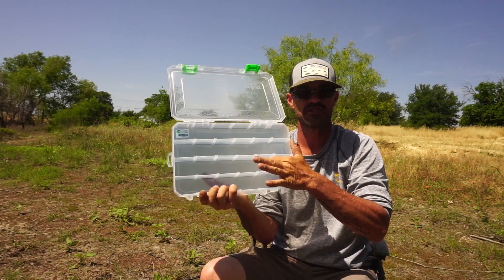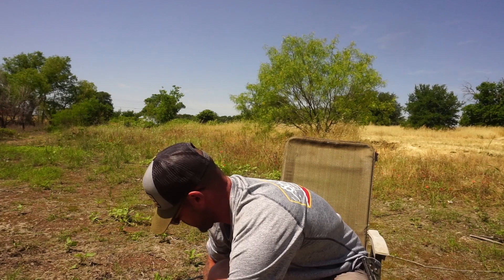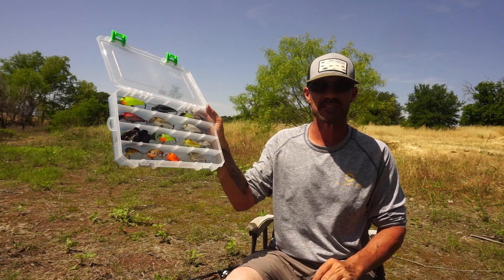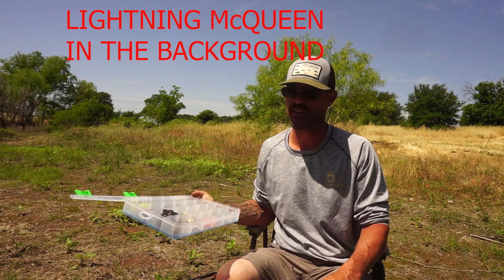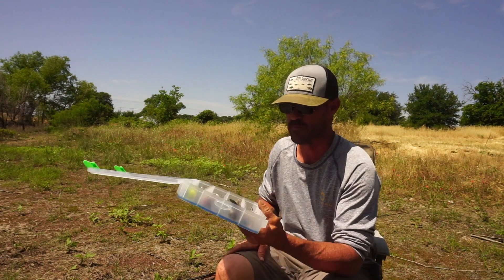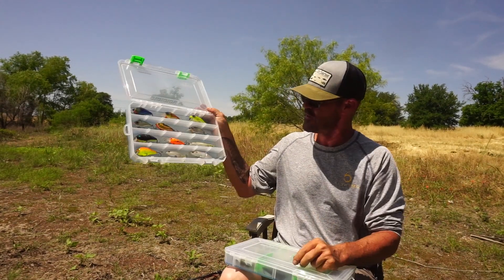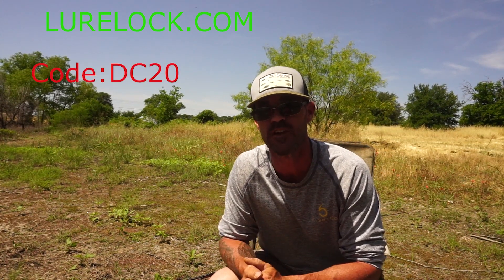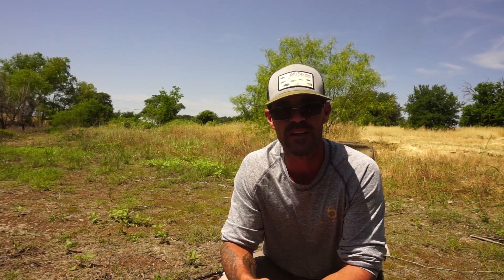LureLock Review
Bought a couple of LureLock Tackle Boxes to Review for ya'll and it ended up being a great investment.
Lurelock.com
Code DC20 for 20%
Thanks to Darien Craig for this Awesome Code. be sure to use it to get you some too.